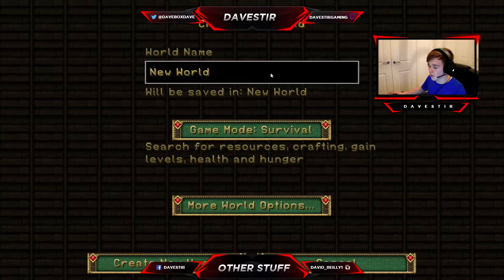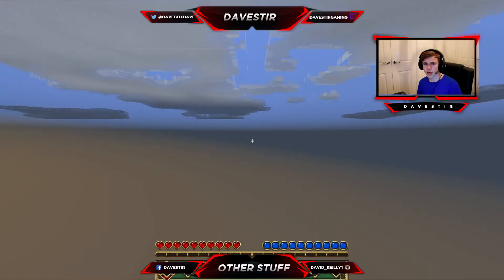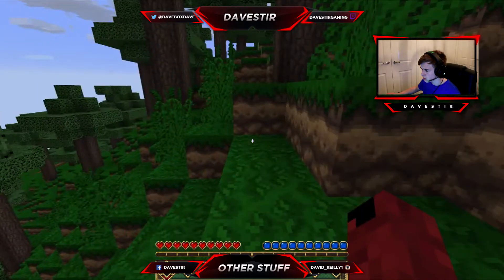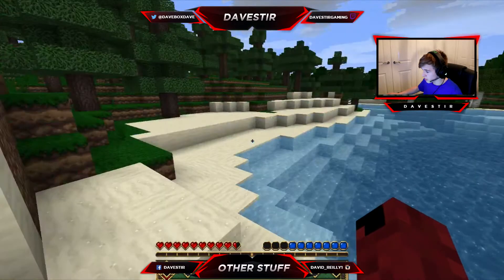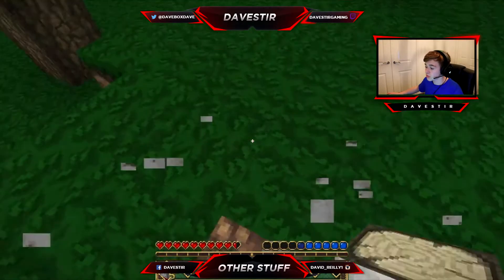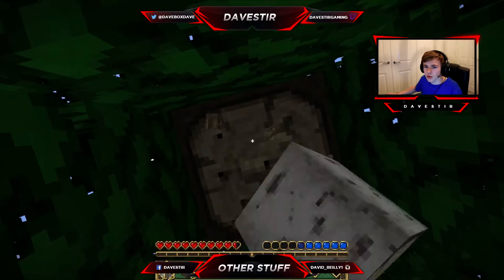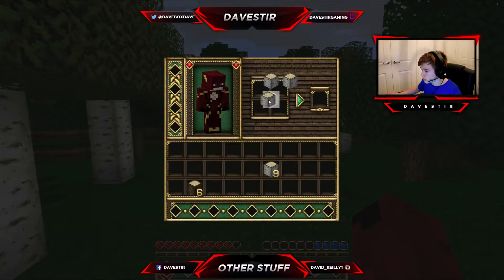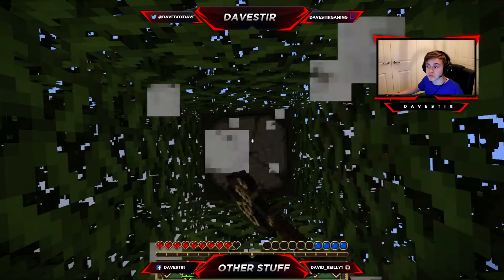Davestir's World Part 1 (New Beginning)